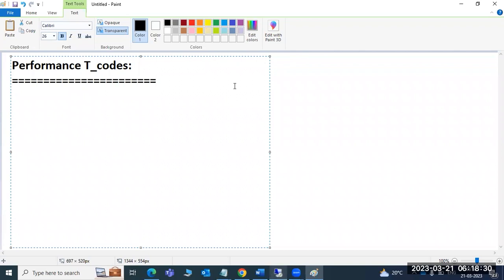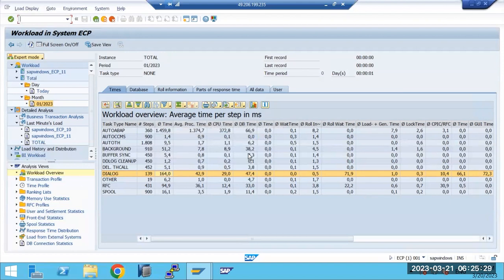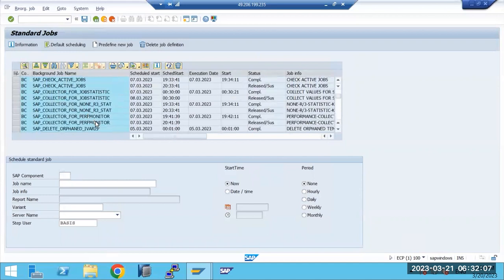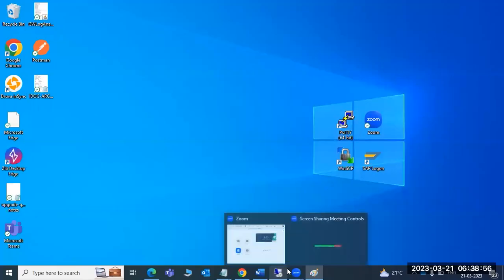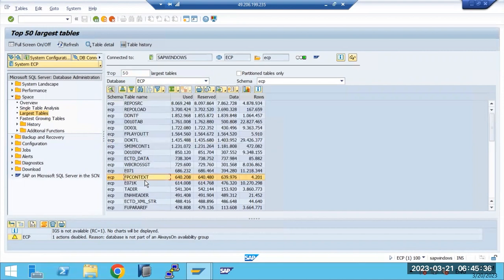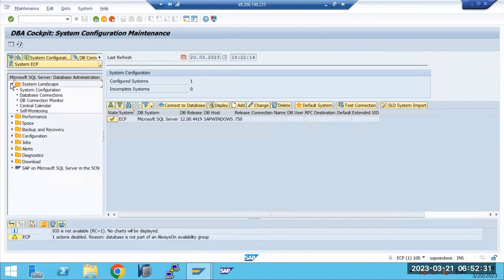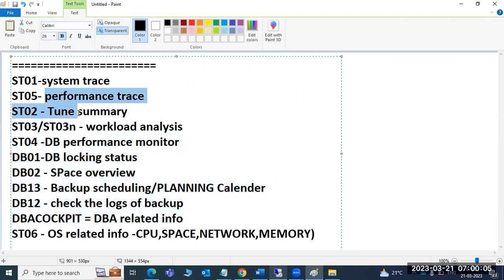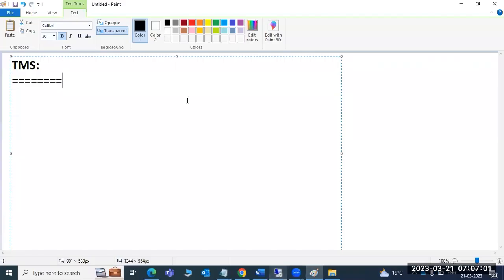SAP Basis - Daily Monitoring(Continuous... ) & remaining performance related transaction codes